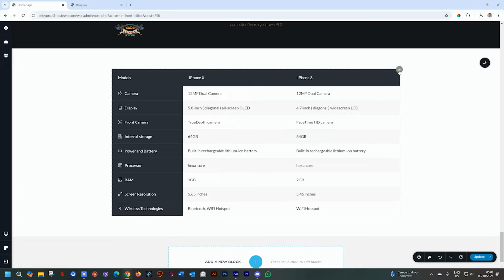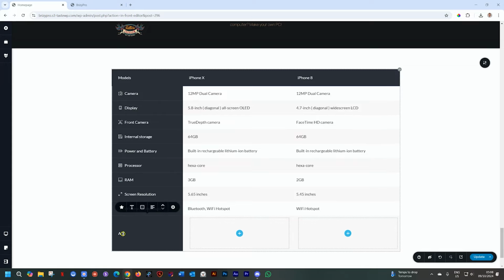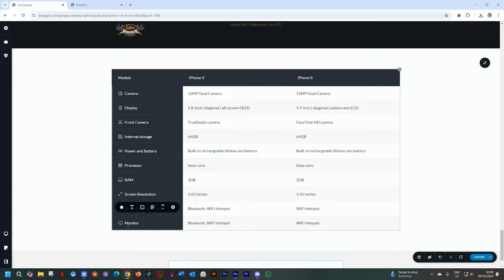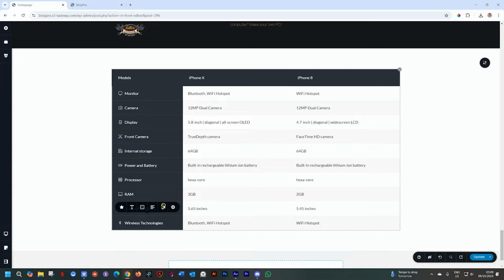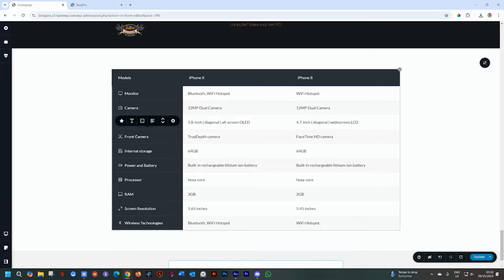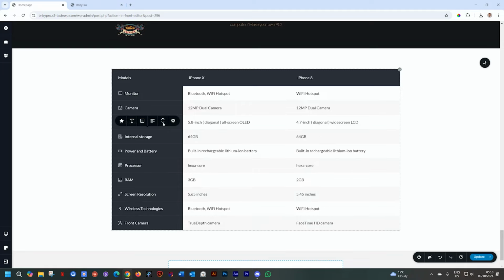NEW: Table Rows Reorder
Learn how to effortlessly reorder table rows to enhance data organization in your projects.

This quick tutorial shows you the step-by-step process to streamline your tables with just a few clicks!